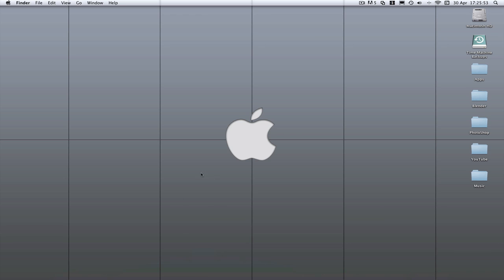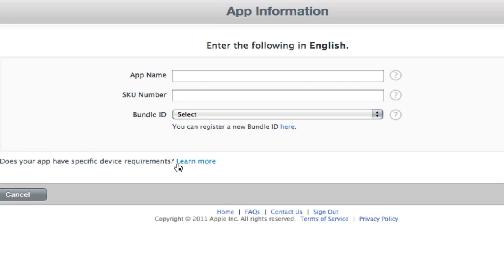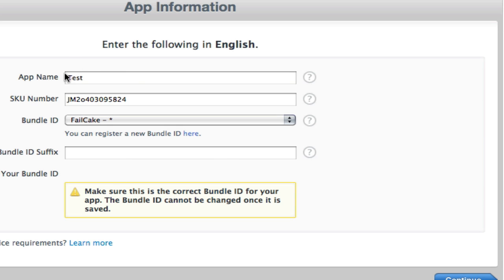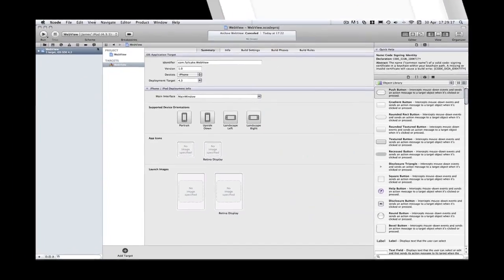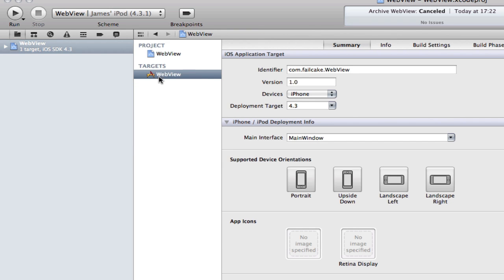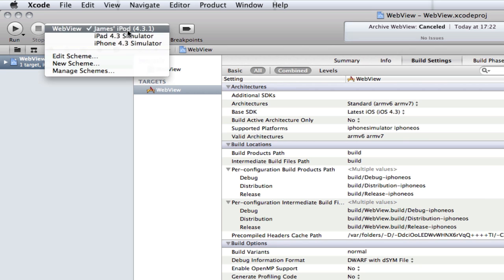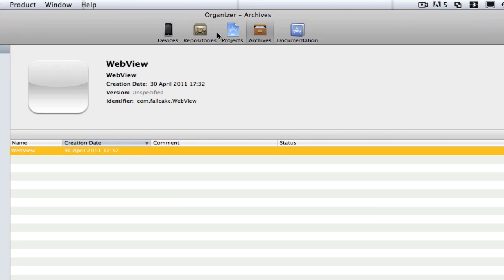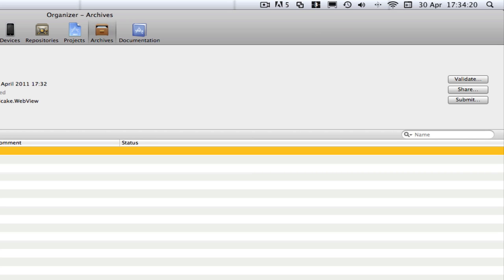Xcode 4 - Uploading an app to the AppStore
A tutorial teaching you how to upload apps to the app store using Xcode 4. Parts of this video were "censored" due to it containing personal information. This does not stop the video giving out the desired information.